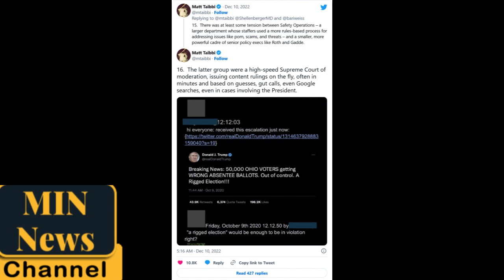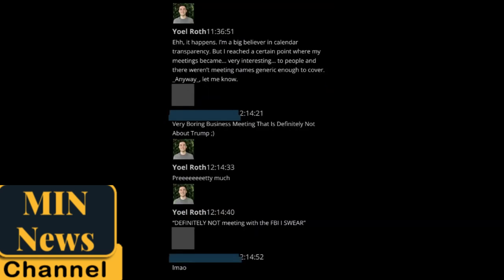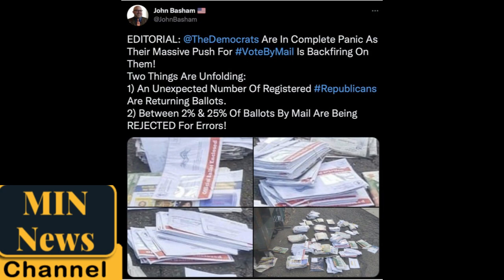Twitter Files Part 3 reveals what led to Trump's removal from social media platform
For more details watch the video

Pc Componets :

processor
ram
motherboard
mouse and keyboard
smps
graphic card
cabinet
hard disk wd
ssd kingston
fan rgb